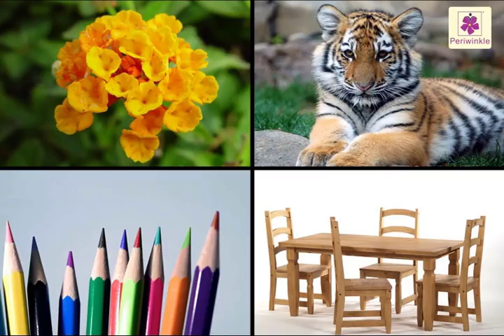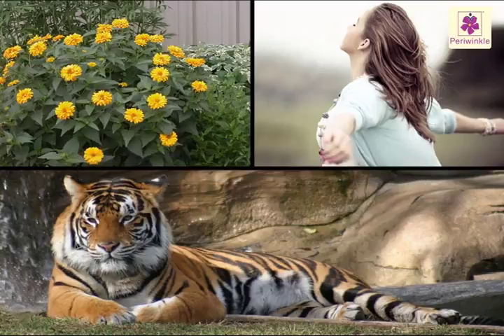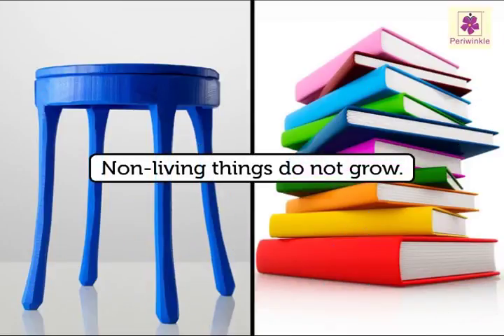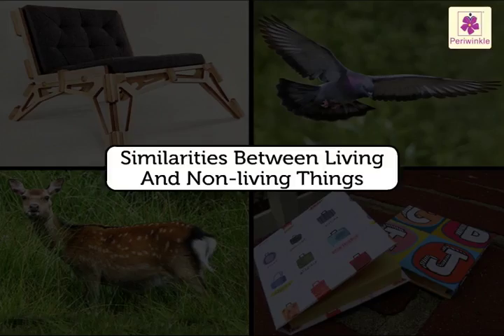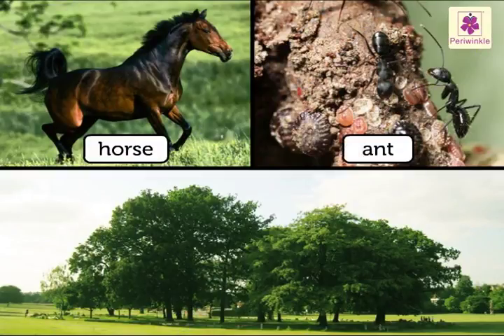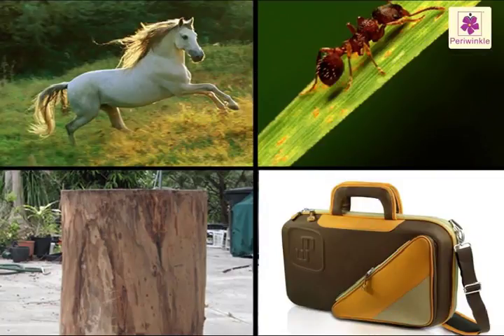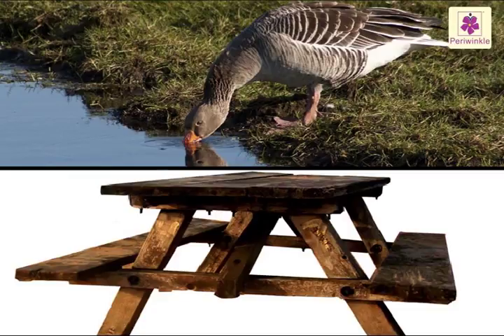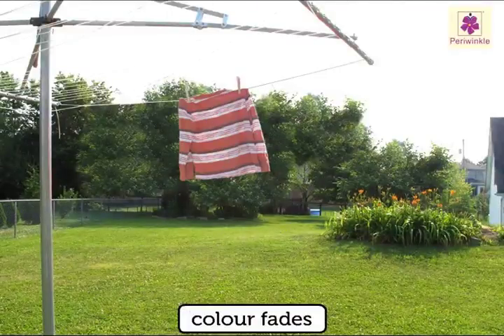Living And Non-Living Things | Environmental Studies Grade 4 | Periwinkle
Our Environment exist of all the things around us.
They are living things and non living things.
Lets learn more about them.